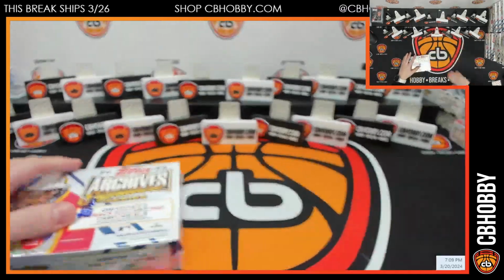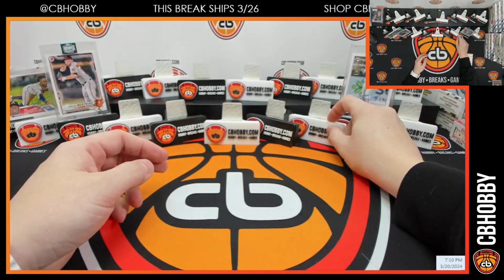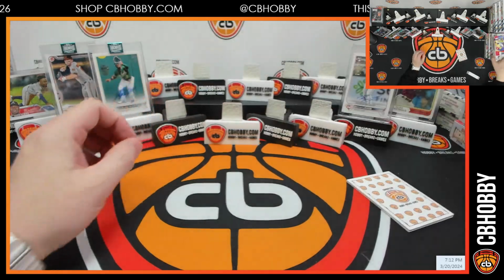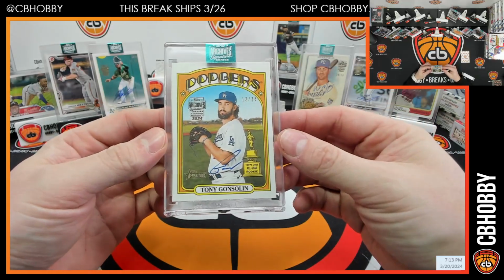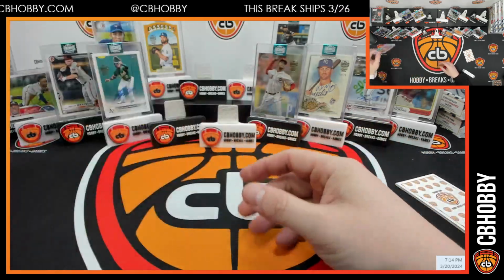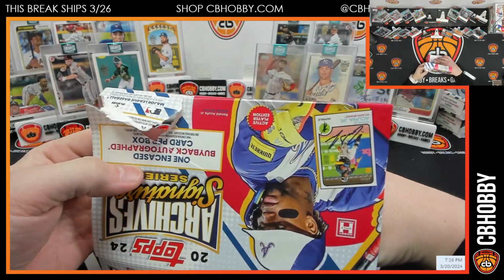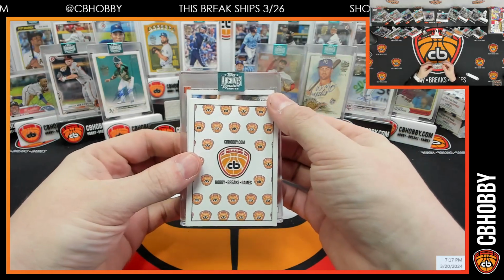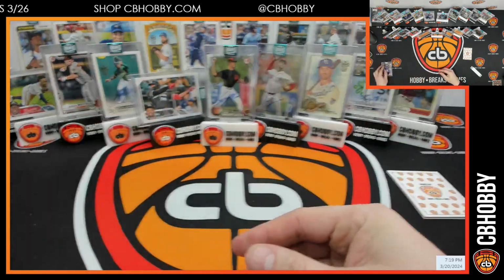⚾ 2024 Archives Signature Series Active BB #1 ⚾ THE FLEECE IS ON! THIS PRODUCT IS ROUGH!